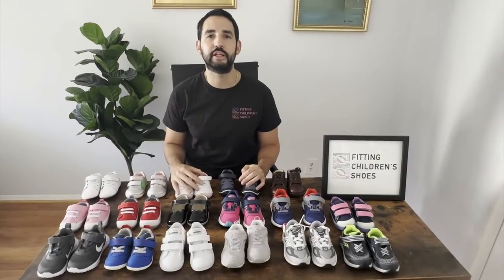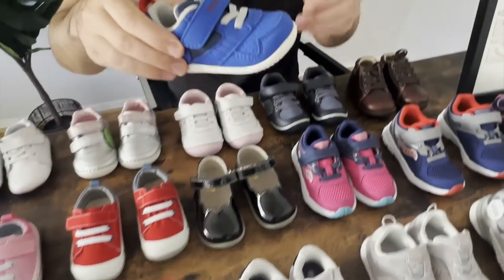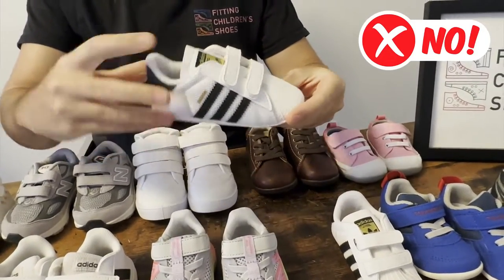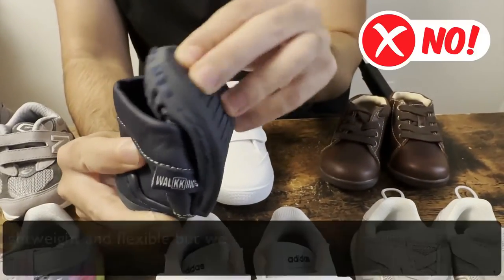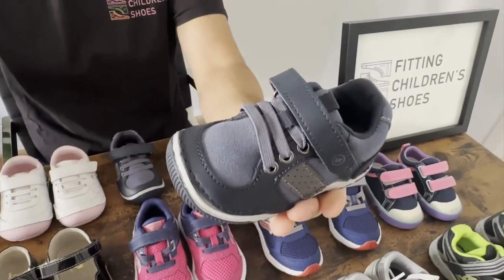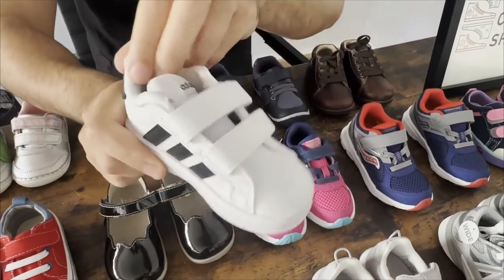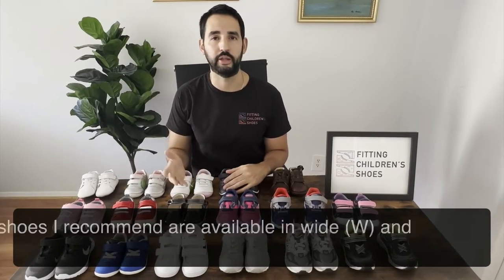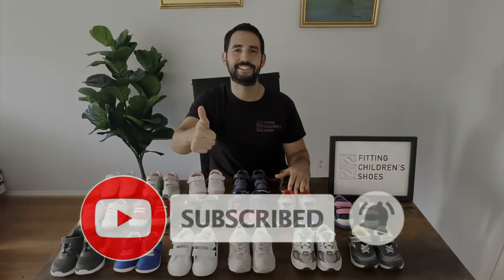Best Shoes for Toddlers Who Are Already Walking - Recommendations From a Shoe Fitter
Many families cannot tell the difference between shoes for toddlers who are learning how to walk and shoes for toddlers who are already walking. There are a lot of toddler shoes that are either too stiff or too flexible. The best shoes for toddlers who are already walking are lightweight, flexible, but provide a stable base of support.

Toddlers who are already walking are putting more pressure on their feet, and they will need more protection and stability. Here you can find a list of the shoes I recommend in the video

Below you can also find specific links to the best shoes for toddlers who are already walking:

If you are unsure about your toddler's foot shape (narrow, medium, wide, extra wide, high instep), and what shoe size you should order online, I suggest that you use this free resource